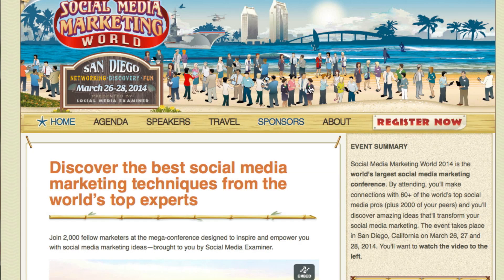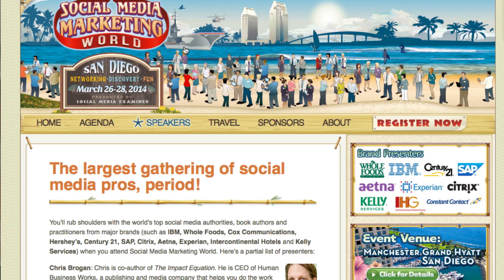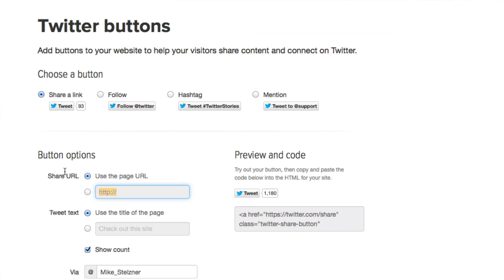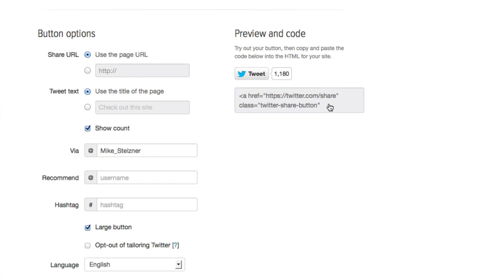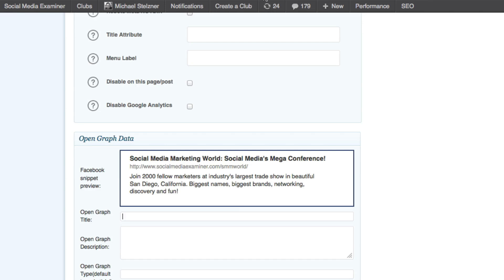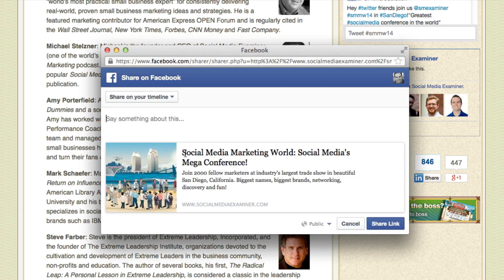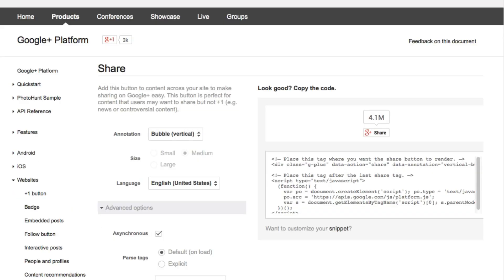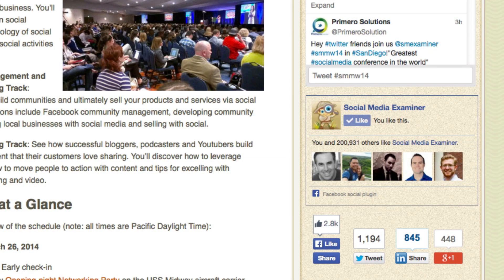How to Create Custom Social Share Buttons for Your Site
Discover how to control the content that appears in social share buttons across your website.  for example shown in video.  This video shows you how to customize the Twitter share button, Facebook share button, the LinkedIn share button and the Google+ share button.